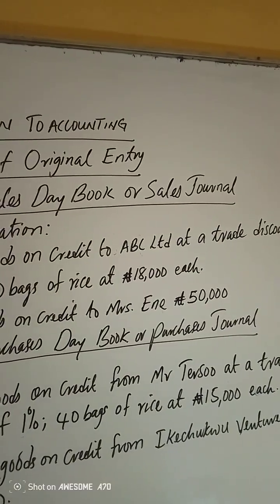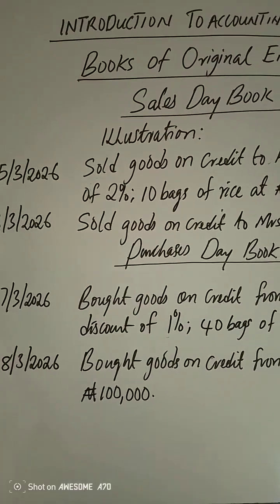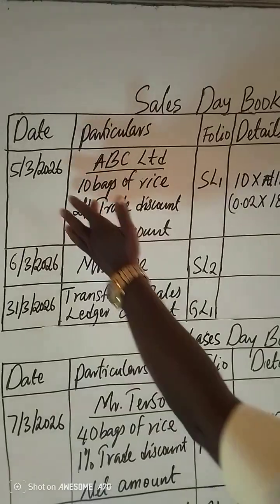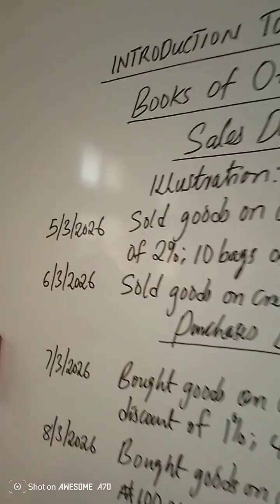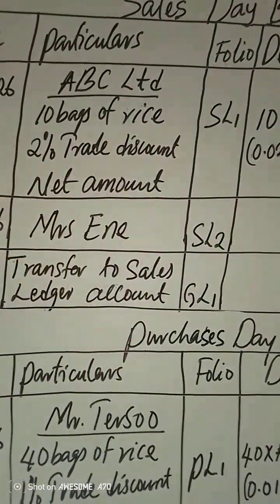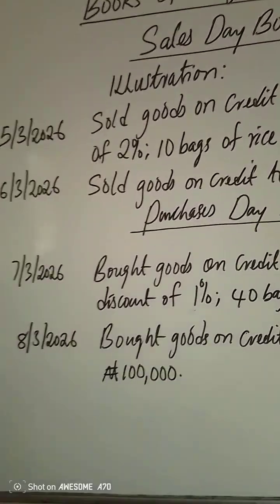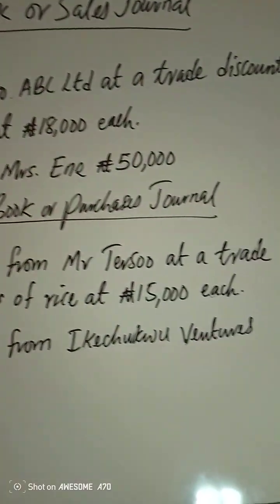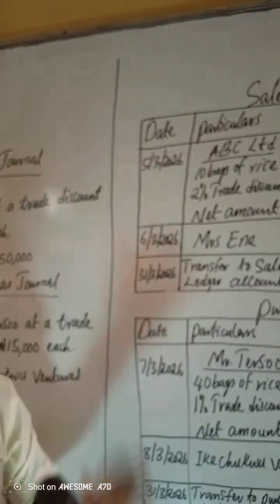Mr Chartered Tutorial | Understanding Books Of Original Entry [SALES PURCHASES DAYBOOK]